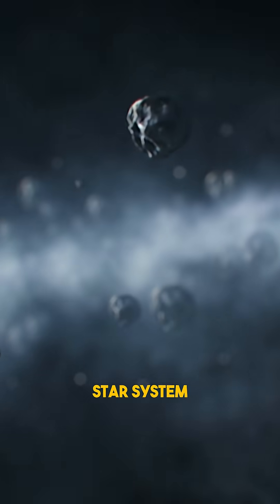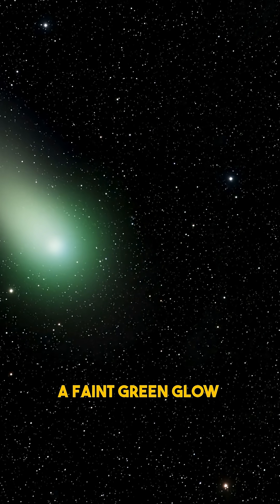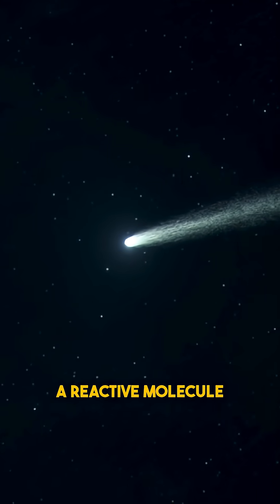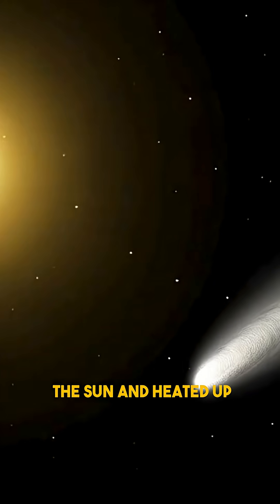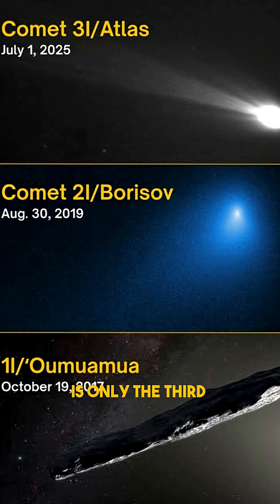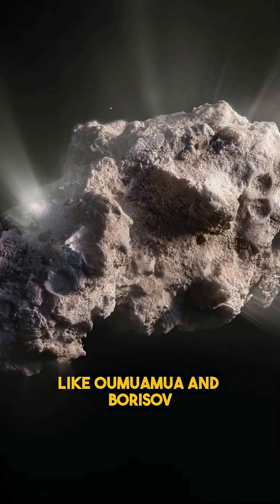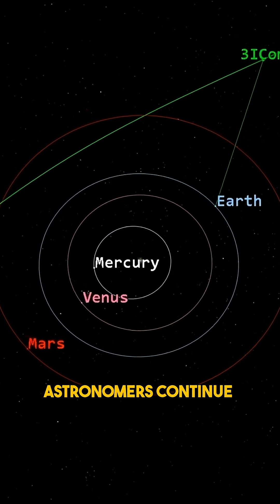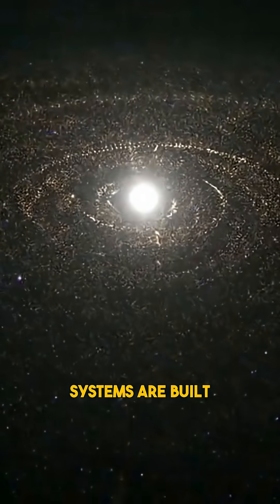Again! Astronomers Spot Interstellar Comet 3I/ATLAS Glowing Green Near the Sun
Astronomers have observed a rare interstellar comet, 3i Atlas, glowing green as it passed near the Sun. New images reveal changing chemistry inside the comet, offering a rare look at material formed around another star. To learn more about Interstellar Comet 3i atlas, you can watch our full video on YouTube